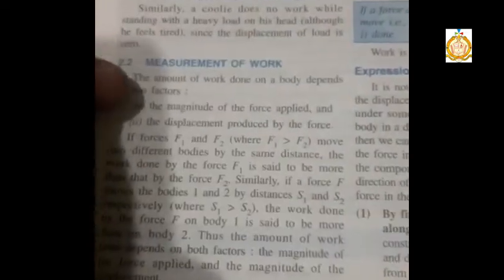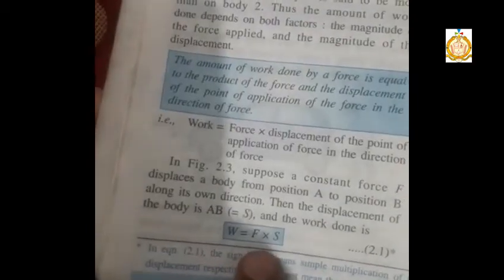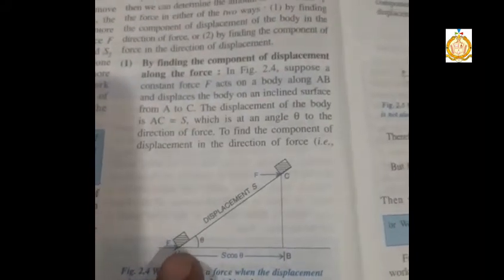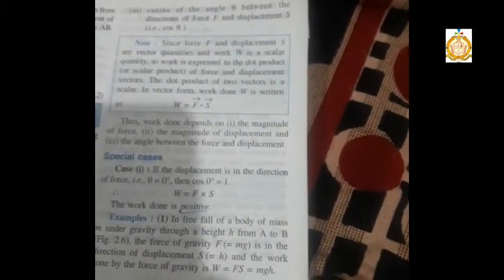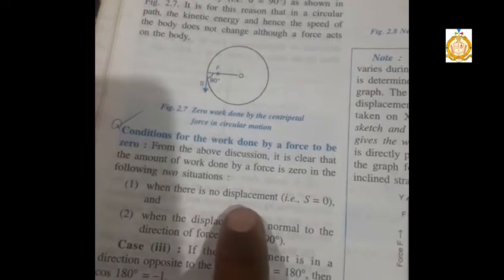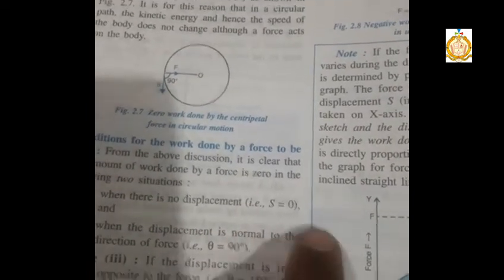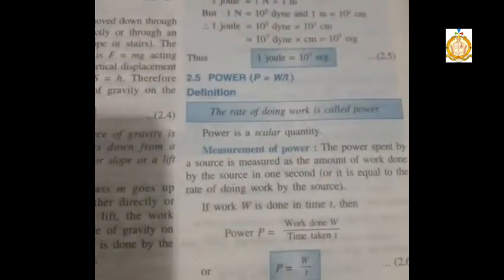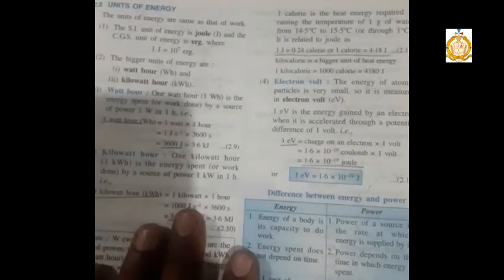Class 10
Physics (ch 2, part 1)